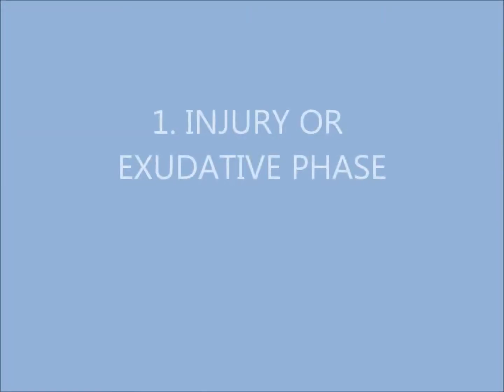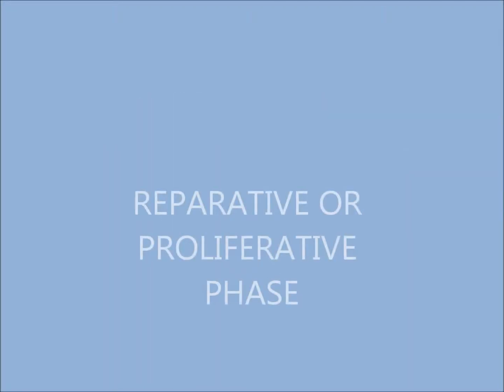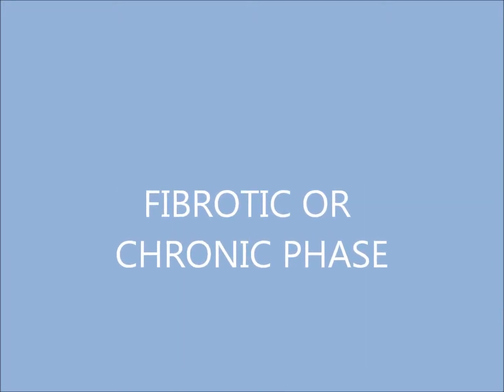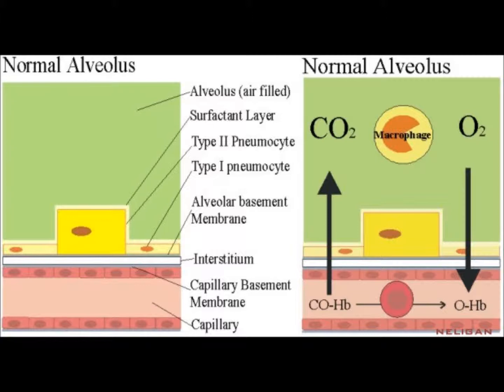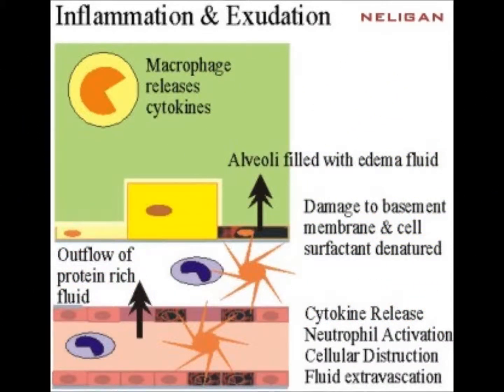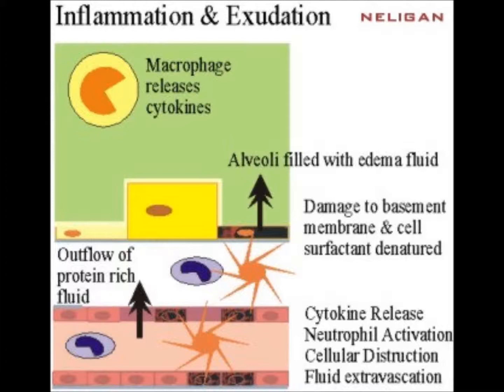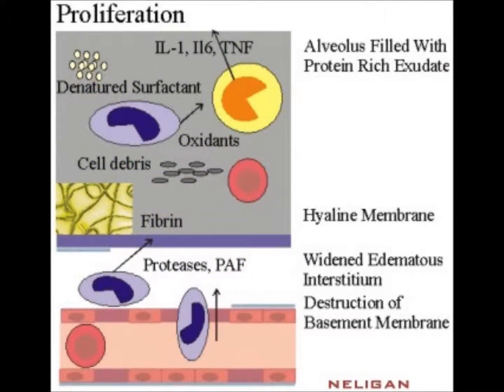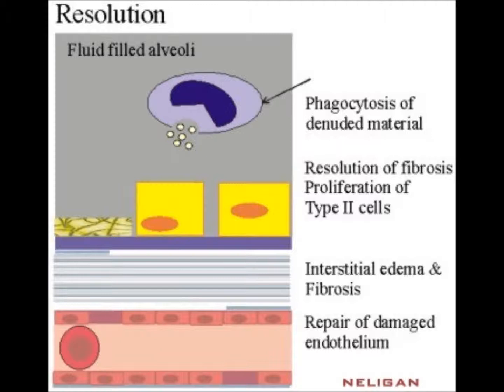ARDS patho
still a student nurse :)